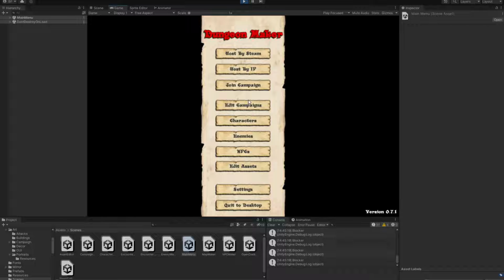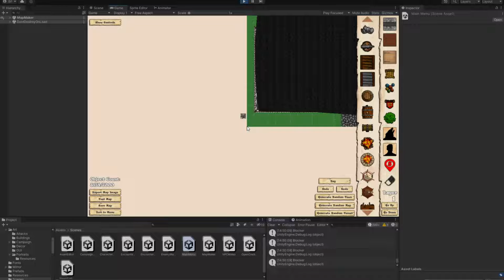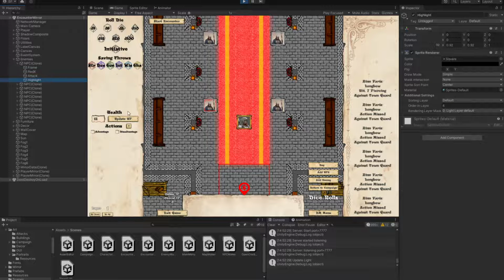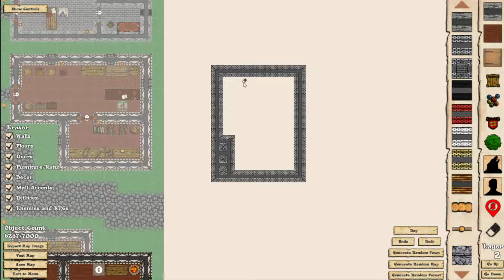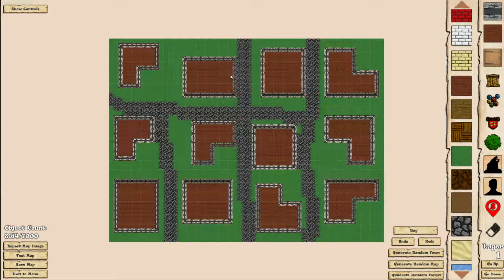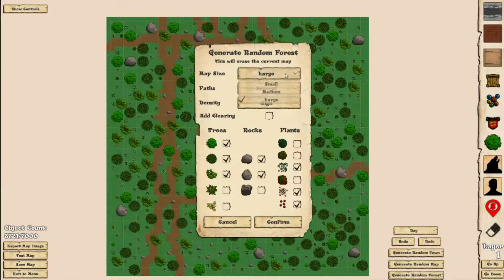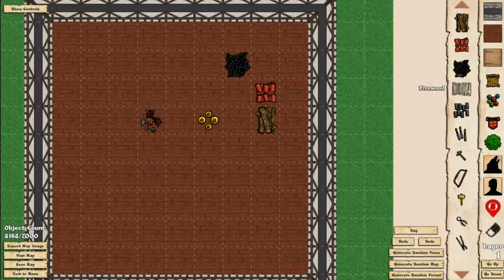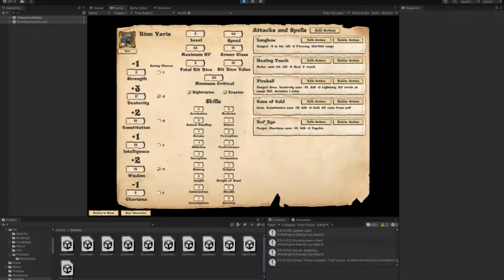Dungeon Maker 15 - Bug Fixes, New Items, and New Features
I'm back with another Dungeon maker update video, where I discuss the various bug fixes, new items, and new features I've worked on over the last month and a bit.

0:00 - Intro
0:40 - Time Selector Bug Fix
2:00 - Town Generator Bug Fix
4:10 - Test Lighting Bug Fix
6:55 - NPC Blood Bug Fix
9:30 - Armour Class Bug Fix
11:30 - Wall and Floor Fixes
13:55 - Scrolling Bug Fix
15:30 - Town Generator Changes
18:50 - Forest Generator
21:30 - New Items
26:40 - DM Door Interaction
27:40 - Single Target Spells
28:30 - Character Evasion
30:00 - Outro